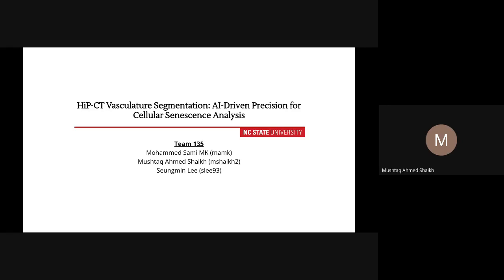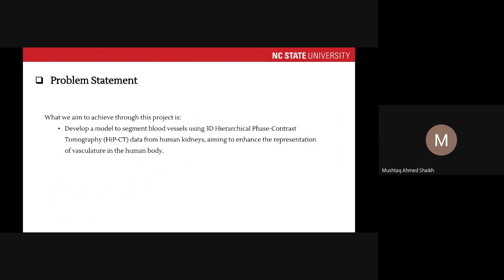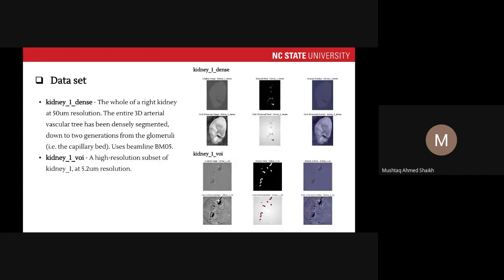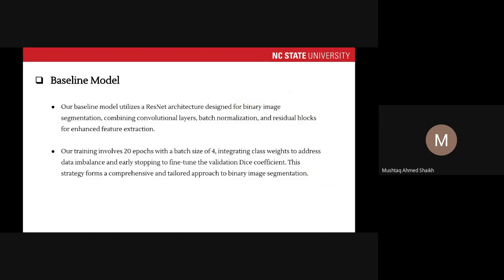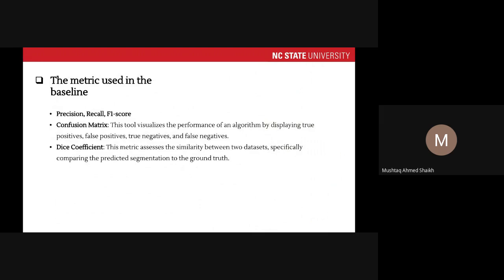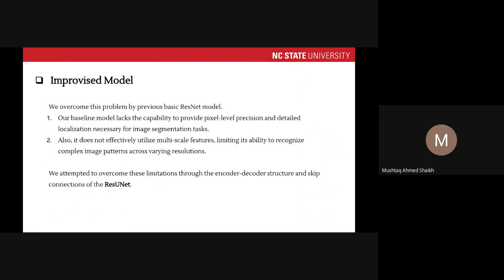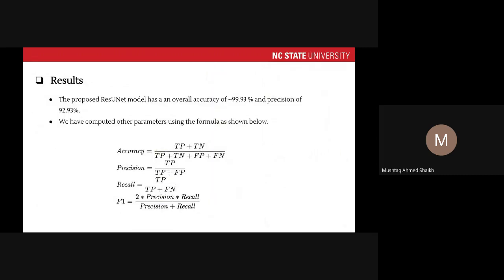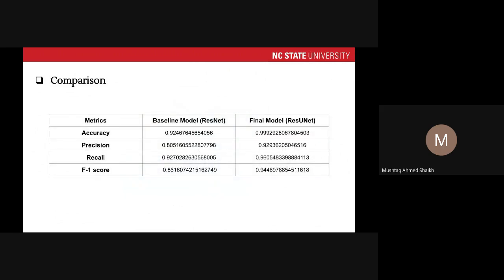MLSS - HiP-CT Vasculature Segmentation: AI-Driven Precision for Cellular Senescence Analysis